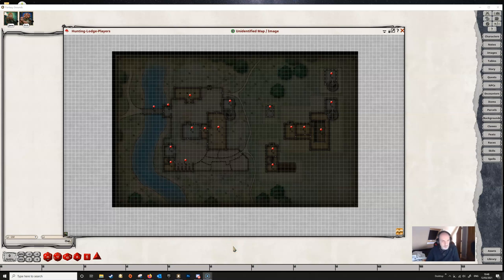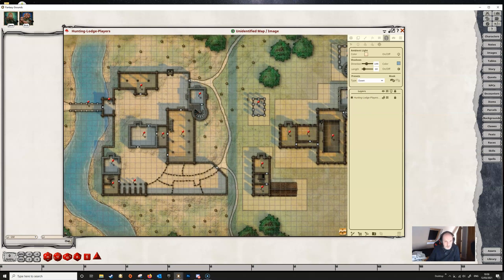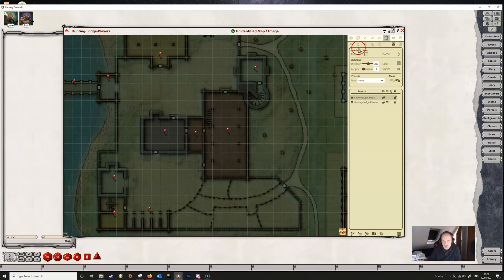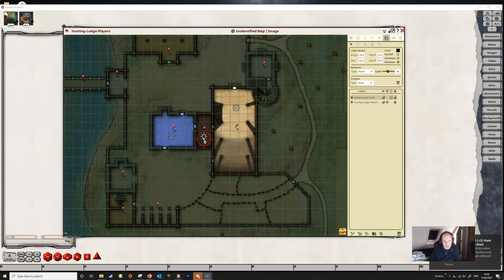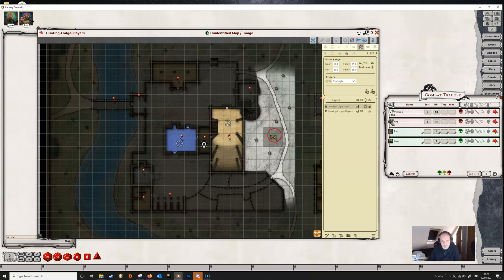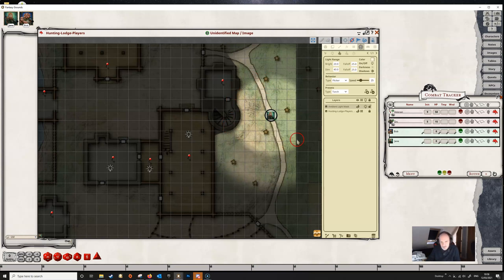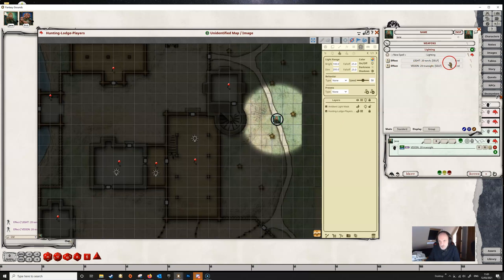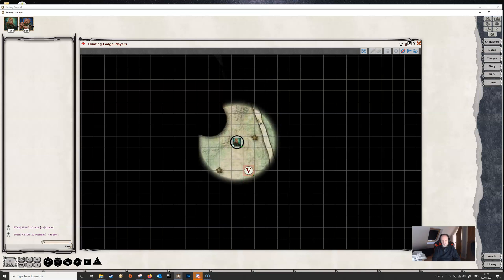Beta Lighting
In this video we take a quick and dirty look at the beta lighting release in Unity. Note that this is still in beta so things may change